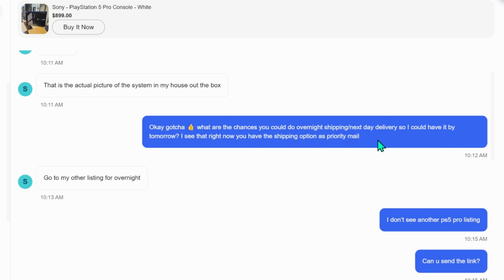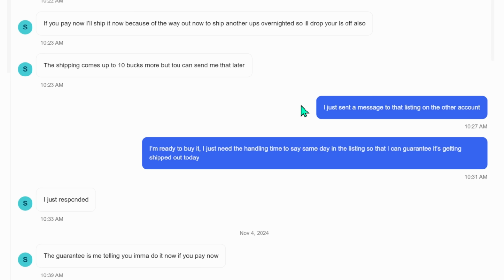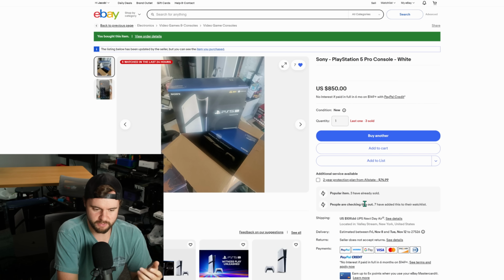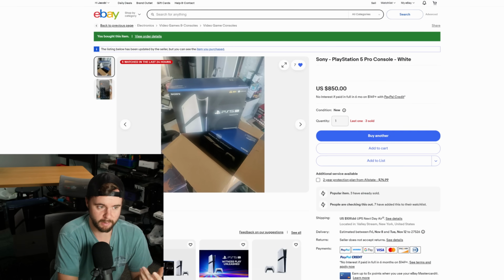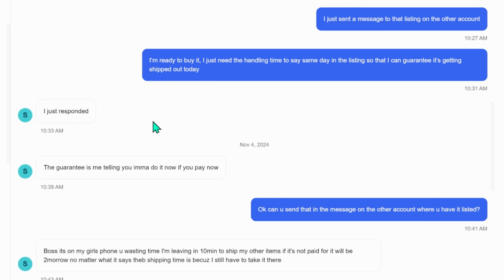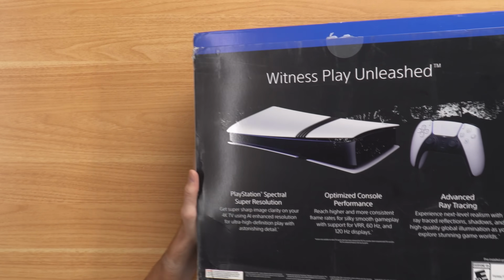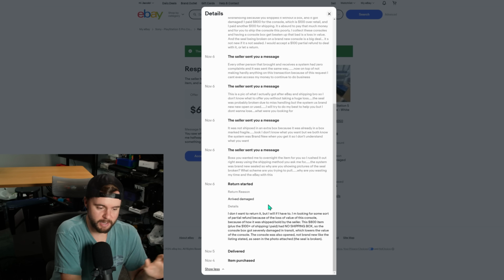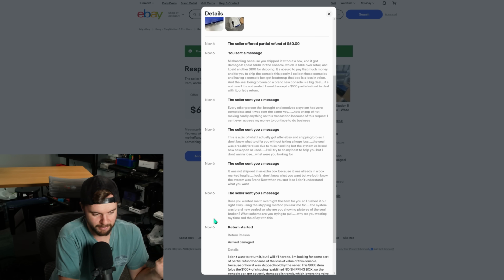Did I buy a STOLEN PS5 Pro from eBay...? 😬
So I bought the PS5 Pro early (and got it 2 days before launch), but my interaction with the ebay seller was absurd... let me know what you think!

My Equipment:
XGIMI Horizon Ultra Projector
Benq 4k Gaming Monitor
Flexispot Standing desk